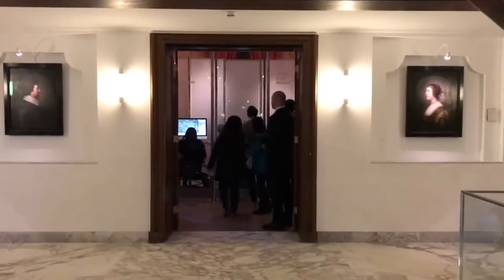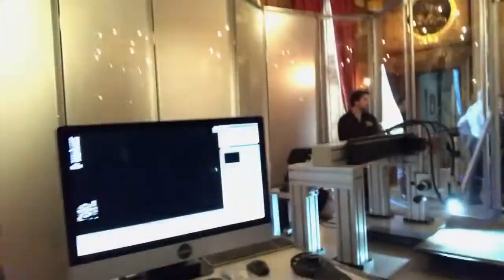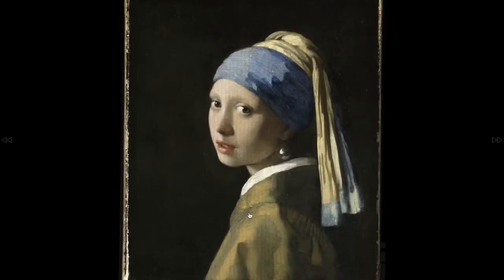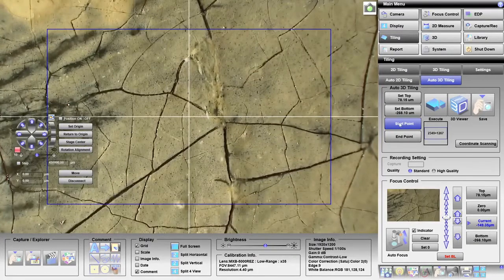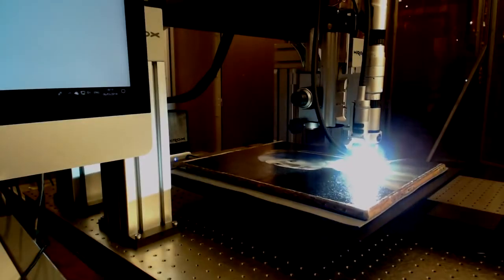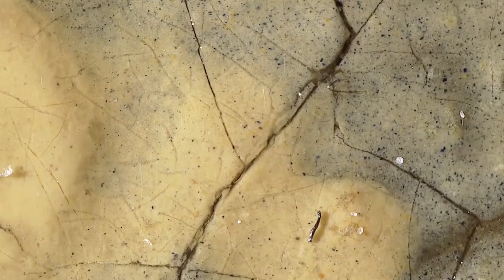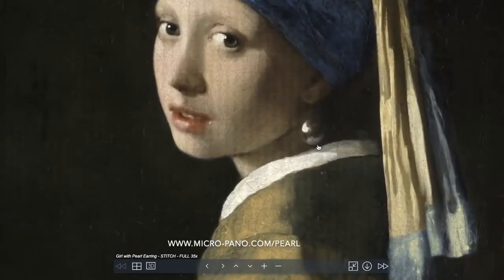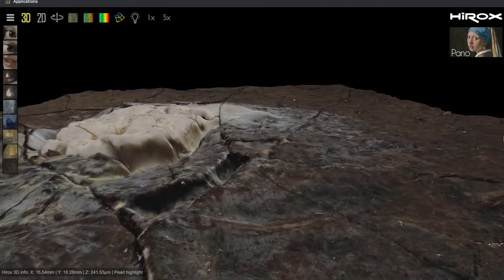Girl with a Pearl Earring: under the Hirox 3D microscope - 10 billion pixel panorama!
The full scan has been made with the Hirox 3D Digital Microscope RH-2000 at the Mauritshuis in the Hague (NL) with the support of Abbie Vandivere during the technical examination "Girl in the Spotlight".